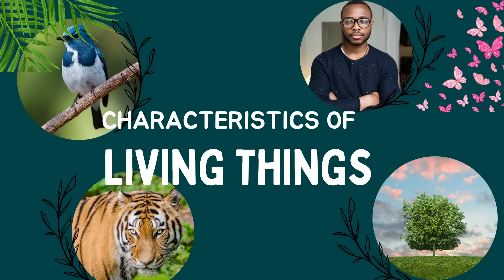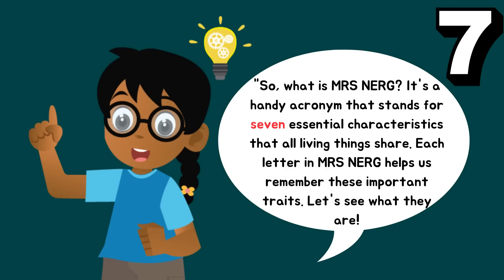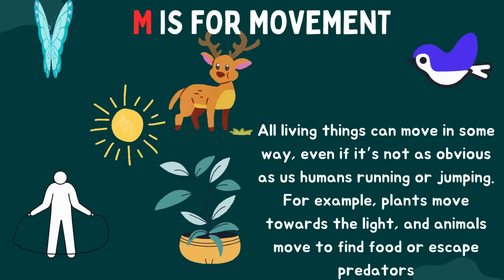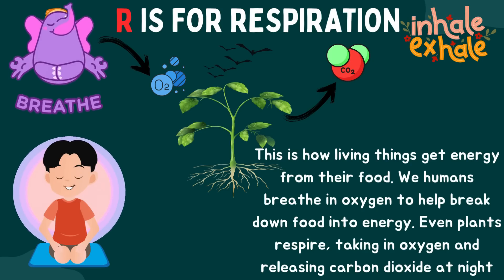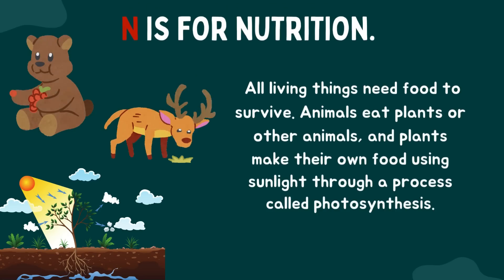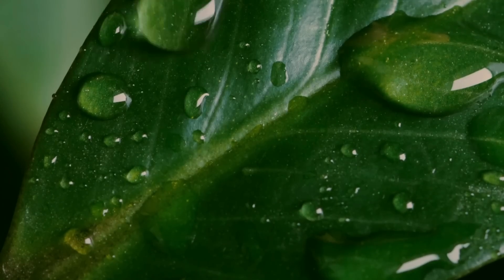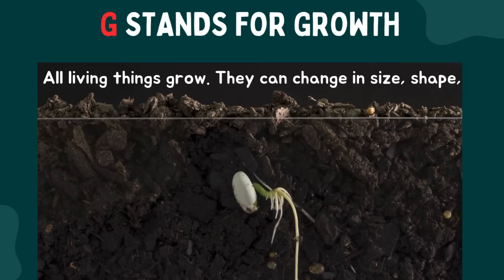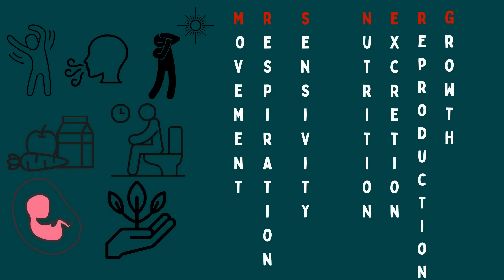What Makes Something Alive? Discover the Characteristics of Living Things with MRS NERG!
Ever wondered what makes something alive? Join us in this fun and educational video as we explore the seven essential characteristics that all living things share, using the handy acronym MRS NERG! From movement to growth, we'll dive into each trait with exciting examples and visuals that make learning science super easy and enjoyable. Perfect for primary students and curious minds, this video will help you understand the basics of biology and the fascinating world of living organisms.